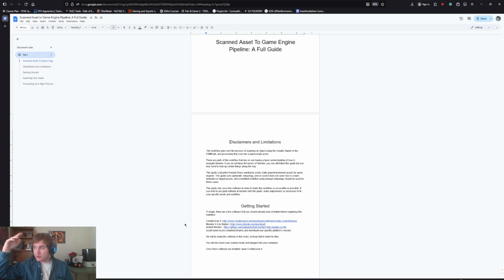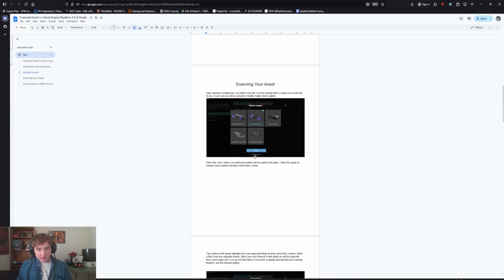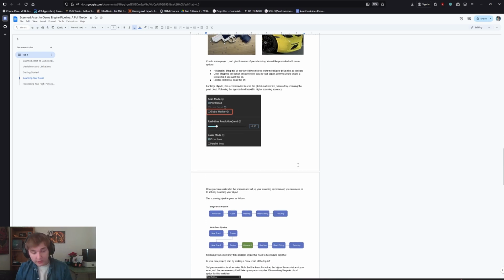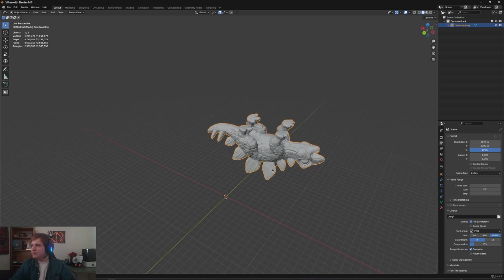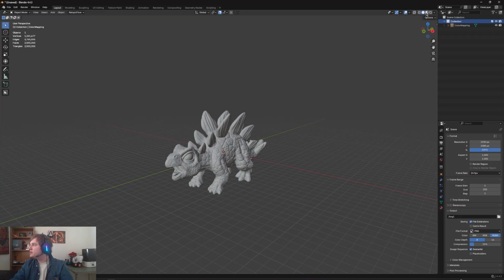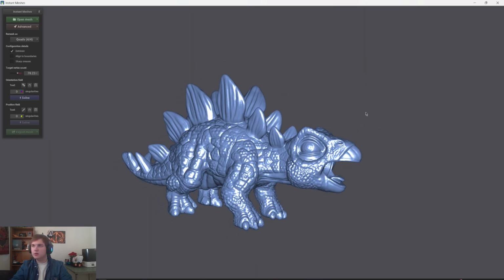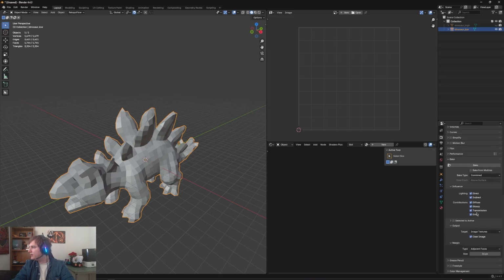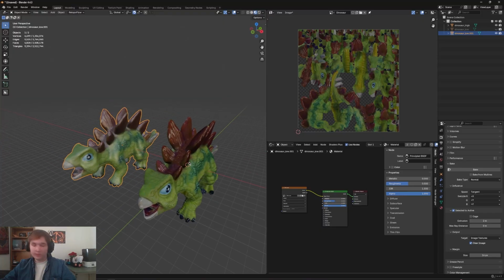GIMM 440 - Creality LiDAR Scanner to Blender to Unity Full Scanned Workflow Processing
This video shows how to use the Creality LiDAR Scanner to scan an object, bring it into Blender and then transfer the completed digital model into Unity for your XR project.

Many thanks to Jaden Rogers for putting this together!